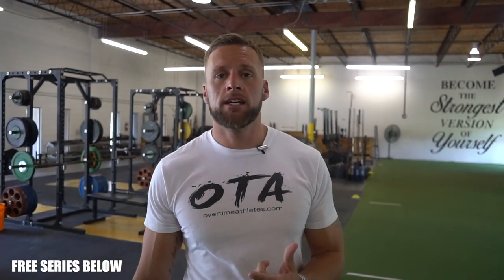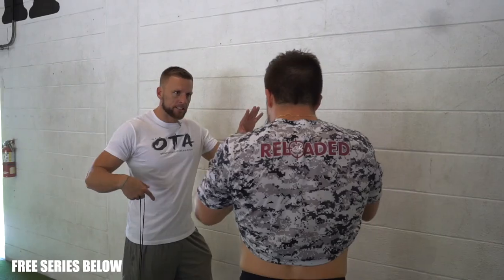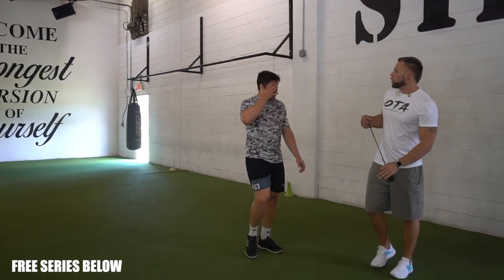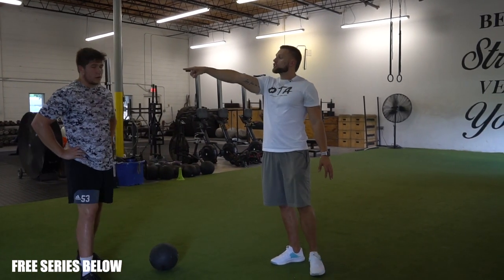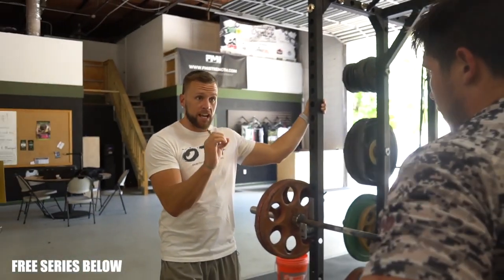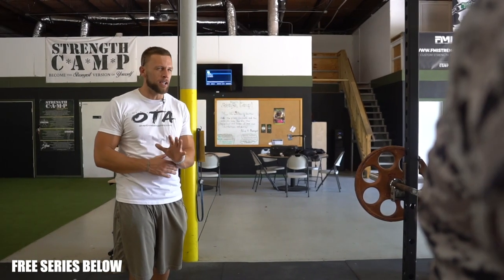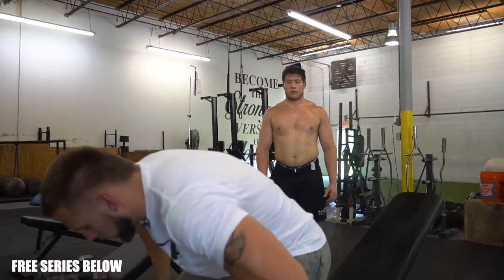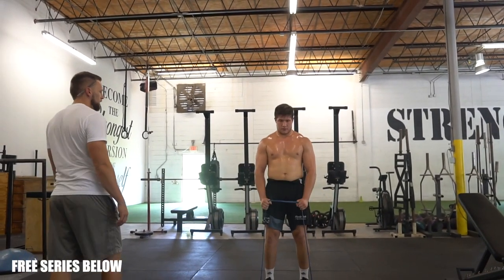Upper Body Pressing and Acceleration [Football Training]